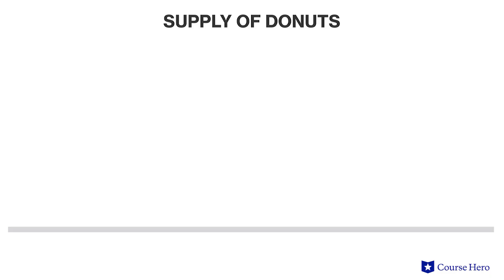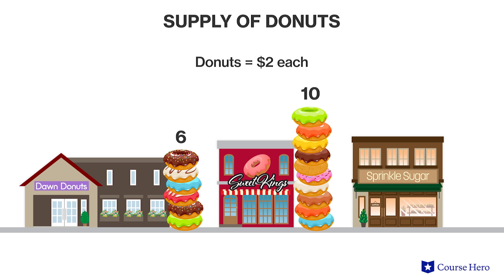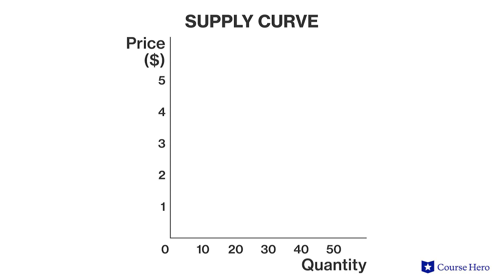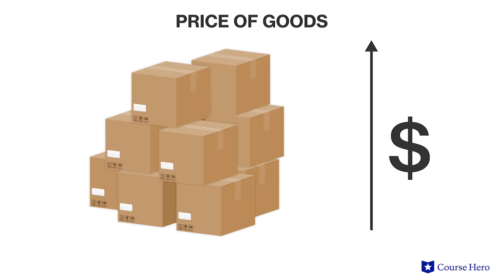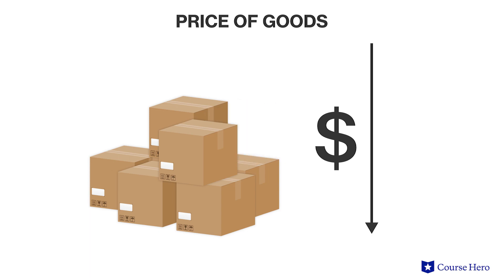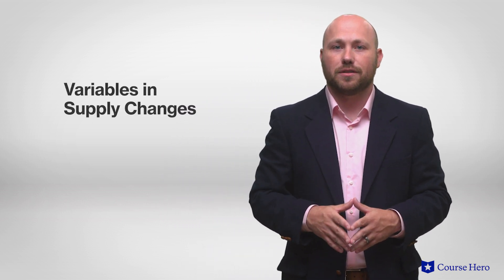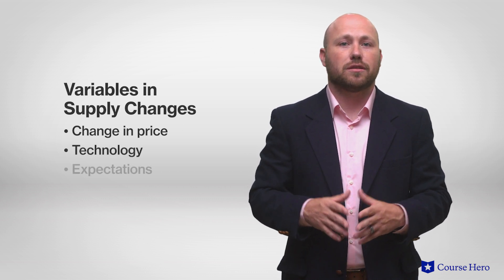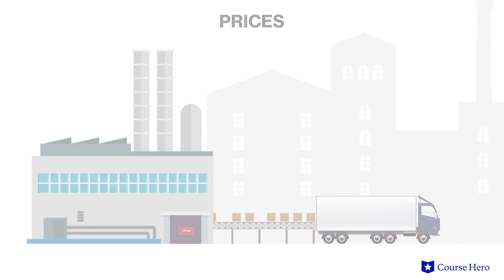Supply | Microeconomics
Summarize videos instantly with our Course Assistant plugin, and enjoy AI-generated quizzes Learn all about supply in just a few minutes! Professor Jadrian Wooten of Penn State University explains supply, along with all its related concepts, such as supply schedules, quantity supplied, and the law of supply.